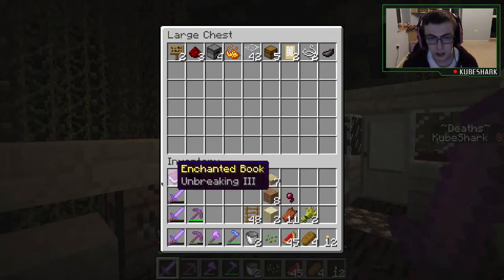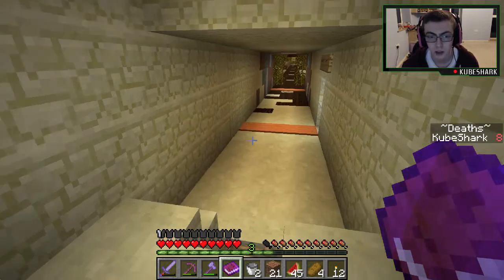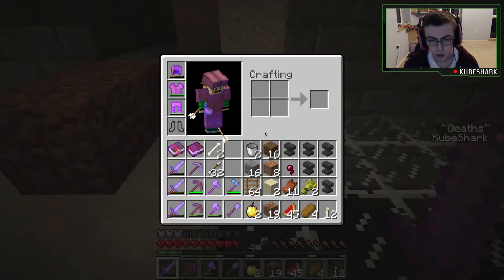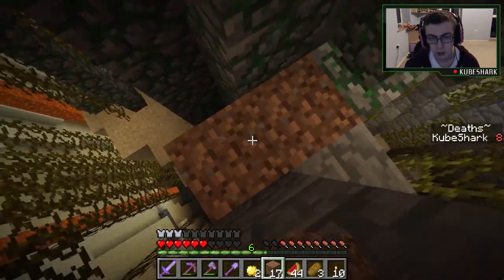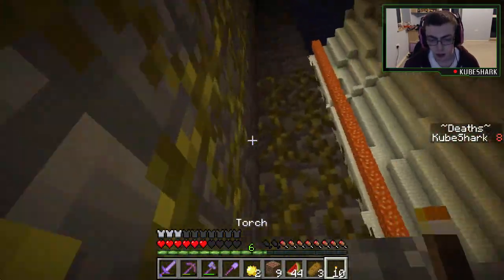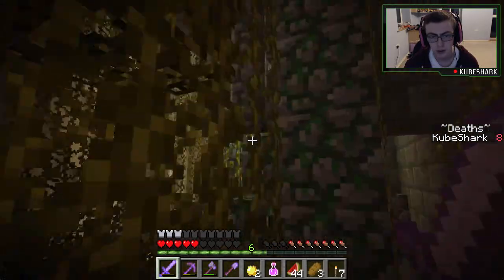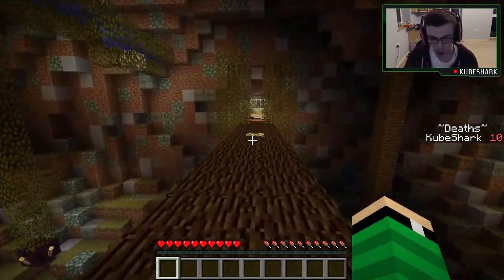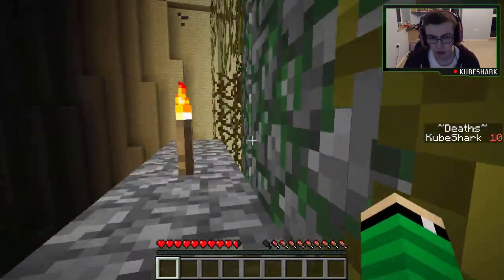Minecraft: Monstrosity Ep.3 | EVERTICK CLOCKTOWER!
Join me on my quest to complete the monument in "Monstrosity", a Minecraft CTM map. Hopefully you'll enjoy!

Song: The Pyre